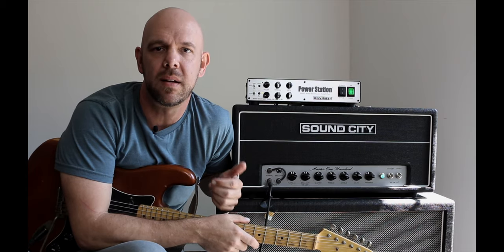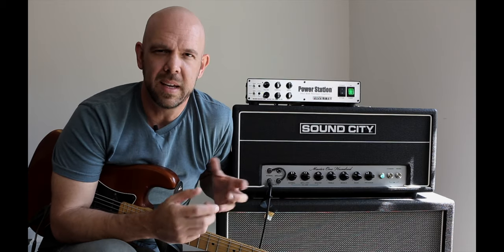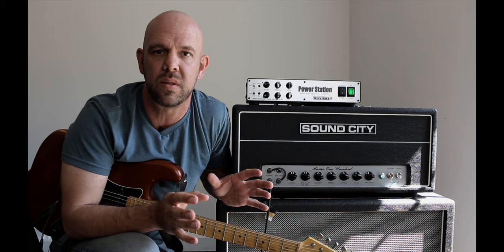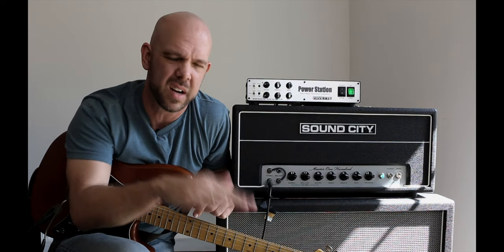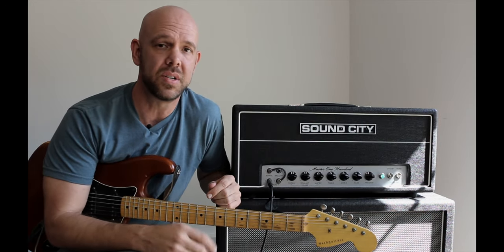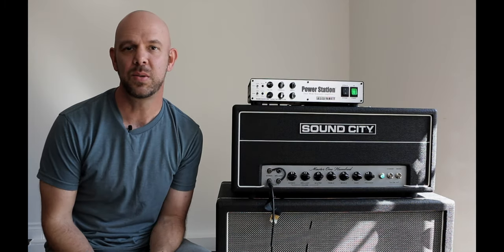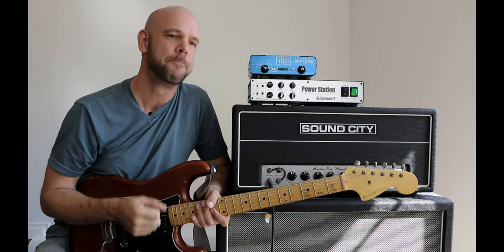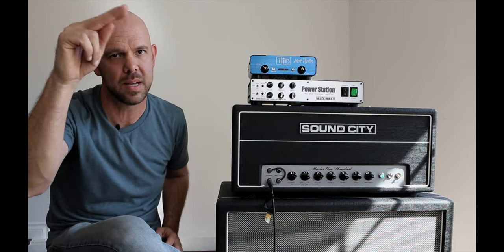Fryette Power Station - Mystery Squeal #1 Explained!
In this video we answer a commonly asked support question regarding a certain type of squealing noise some have encountered while operating the Power Station. Turns out there's nothing to worry about as Joe elaborates...

The Fryette Power Station® – a new amplifier attenuator and re-amplification solution, offering players intuitive and precise control over amplifier volume, distortion behavior and a wide range of highly refined tonal qualities previously unavailable from any single attenuating or re-amping product.

Built on decades of experience producing the finest all-tube power amps available, the Power Station is a practical and highly functional tool that solves problems frequently encountered in live playing and recording environments. It beautifully accentuates the inherent qualities of any amplifier and allows your amplifier to breathe and dynamically respond to your playing technique the way a great guitar amp should. The Power Station is designed to be transparent, user friendly, reliable and ultra-responsive to a wide array of guitar amplifier and speaker types. It also integrates seamlessly with any combination of internal and external speaker configurations.

The Power Station also excels as a power booster, something that no other attenuator can do. Just as you would connect a big amp to reduce output volume, the Power Station can also be used to boost the output of a small amplifier. Imagine taking your mini-amp or small vintage combo to a gig and having enough power to be heard without sacrificing feel and tonal quality. It is not only possible, but easy and fun!

Finally, your Power Station functions as a versatile silent reactive load for direct recording by simply connecting the Balanced or Unbalanced Line out to your recording interface.